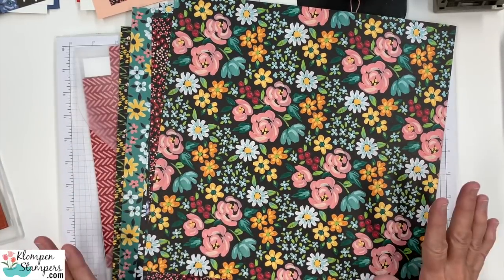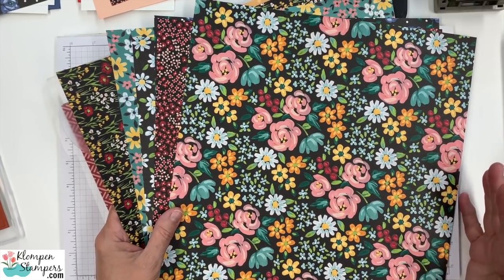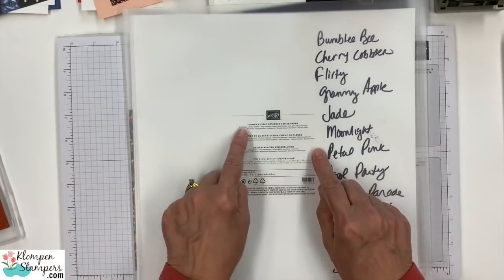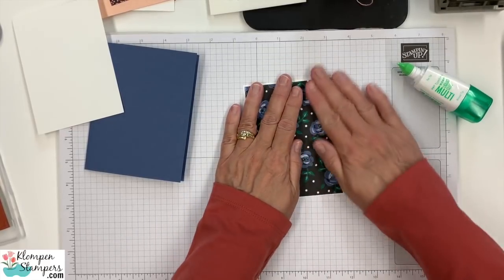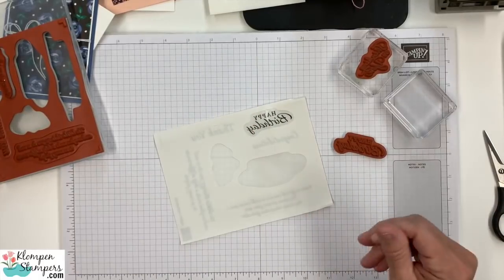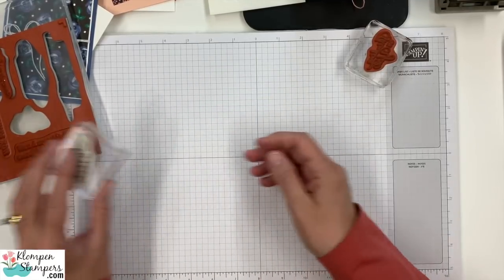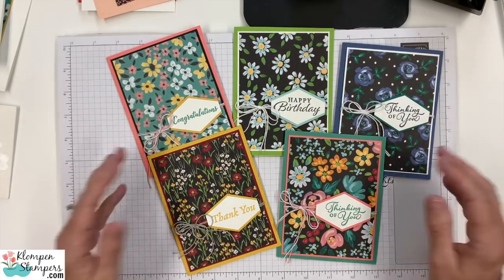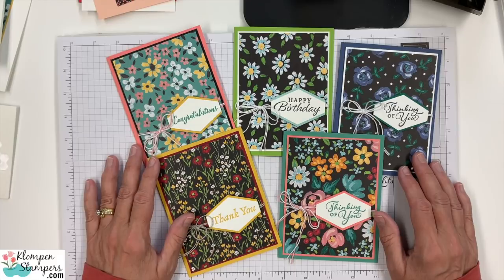5 Awesome Handmade Cards You Can Make Incredibly Fast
Here are 5 awesome handmade cards you can make incredible fast with some lovely scrapbook or designer series paper.

Today is all about quick and easy cards and using up paper you have laying around!  Let your Designer Series Paper do the work and just add a greeting.  I also have many card making tips to share in today's video.

5 Awesome Handmade Cards Video Filled with Tips: Do you struggle getting your stamped images straight?  I have tips in todays video. Not sure how to place your cling labels on your stamps?  Tips for that too!

To view additional photos, read full details of today's topic or learn about my rewards program and look for the February 3, 2021 post.